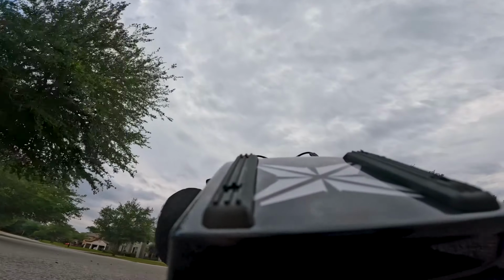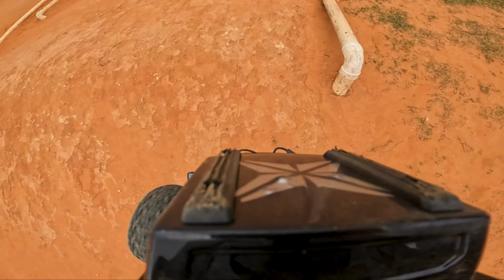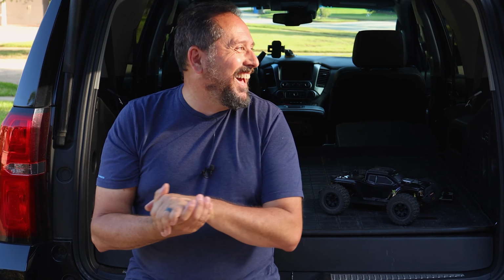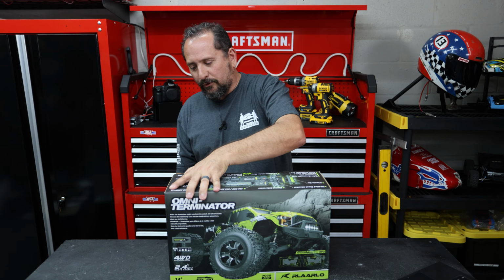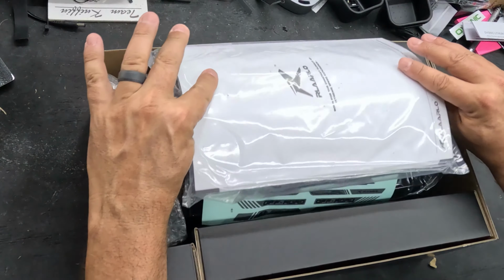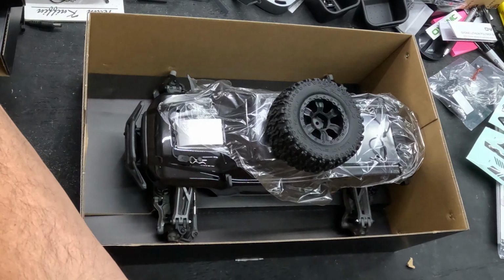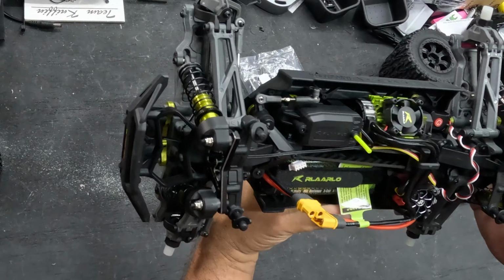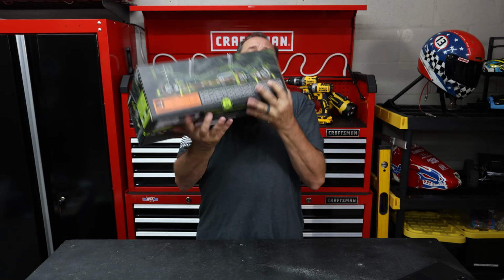50 MPH Monster! RLAARLO Omni Terminator Mini 1:10 Brushless RC Truck Review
You're also helping us create more awesome content for you commissionsearned. Click now and let's take your experience to the next level! (Amazon)

50 MPH Monster! RlAARlO Omni Terminator Mini 1:10 Brushless RC Truck Review
Thinking this mini RC truck packs a punch?  Buckle up for the RIAARIO Mini 1:10 Brushless RC Truck Review!  We put this little beast to the test on all terrains. Can it handle 50mph speeds?  Waterproof?  Upgradable? We answer ALL your questions and show you the insane stunts this mini monster can pull!    Want to dominate the RC track? This video is for YOU!    (Amazon)

RAARIO Mini 1:10 RTR Brushless RC Car for Adults - Max 50 mph All Terrain Hobby Trucks - Electric Off-Road Monster Truck - 4WD Waterproof RC Truck with Lipo Battery - Compatible with 3S Lipo

🎯 Our Must-Have Creator Tools!

OPUS Clips (Creates Shorts)
Amazon Earnings Dashboard

Knowledge Bases:
Top 10% Mastermind Group